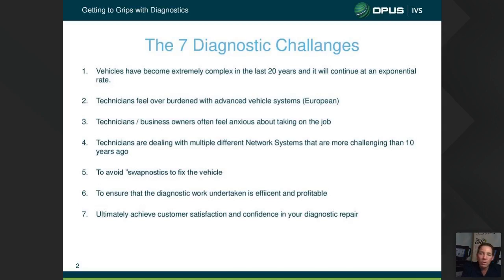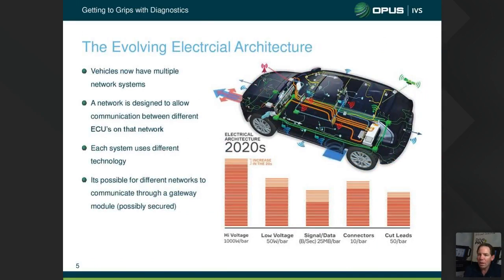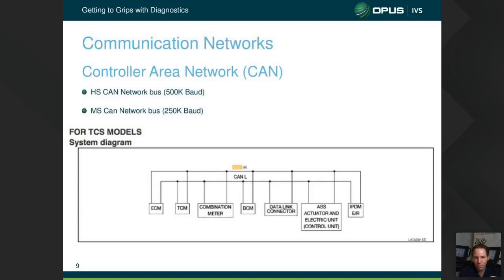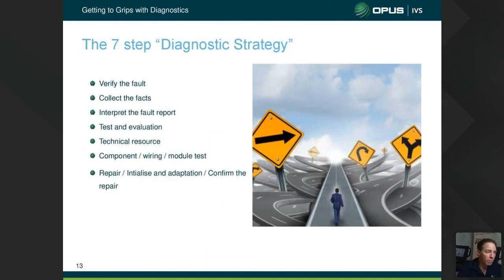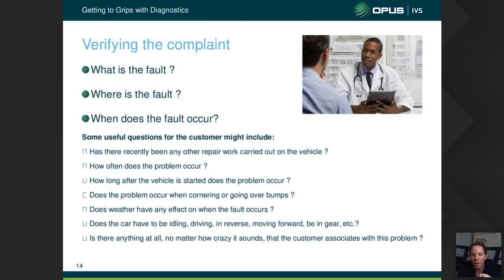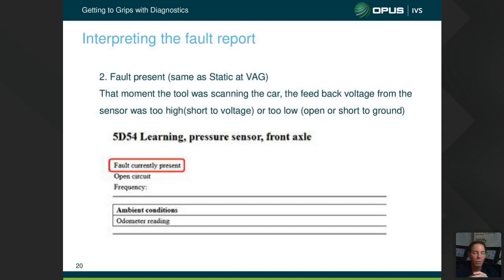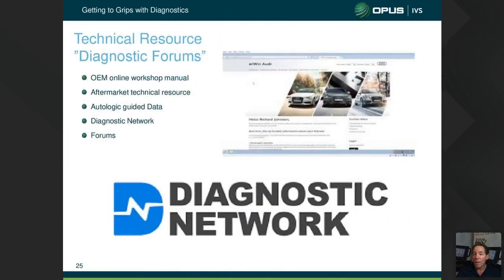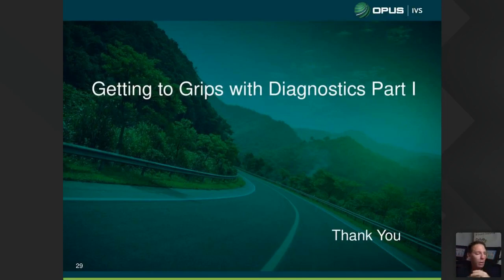Getting to grips with diagnostics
How do you get to grips with the 7 step Diagnostic method?

The answer to any diagnostic scenario is simply to follow a process.

Clint Flower, Opus IVS Master Technician says that "to get to point “C” you must first pass “A” and “B”.

Opus IVS has made getting to point “C” easy with the “7” steps to Diagnostic Success” as featured in “Getting to Grips with Diagnostics”.

Join Clint in this FREE online webinar where he will take you through those essential steps when using your DrivePro, allowing you to get to point "C" with ease.